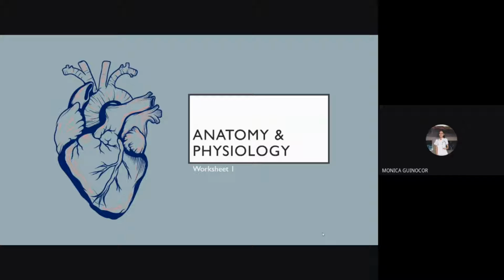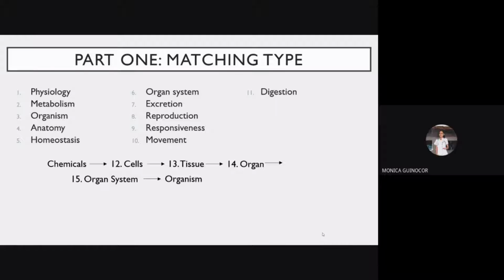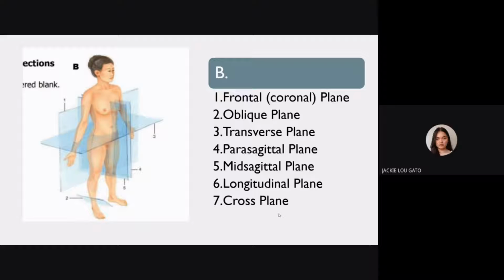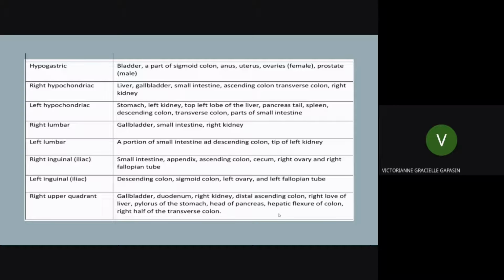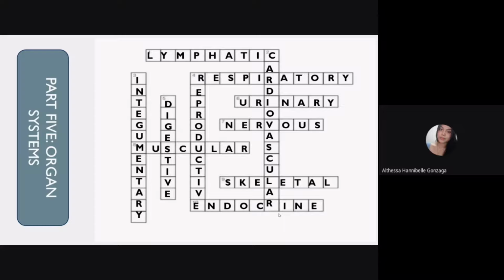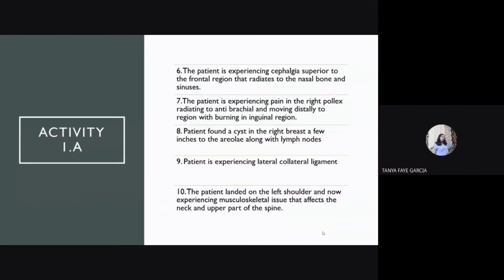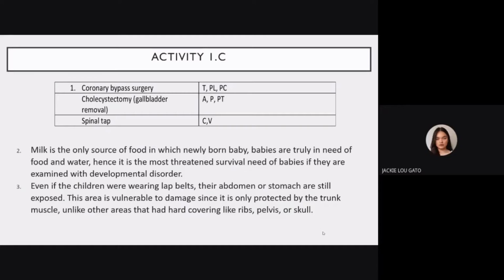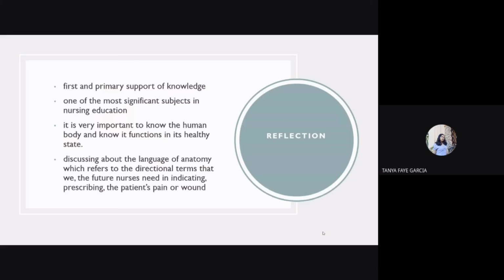Group 4_Week 1_Reporting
Group 4

GARCIA - leader

Members:
Fronteras
Gapasin
Gato
Gonzaga
Guinocor
Japay